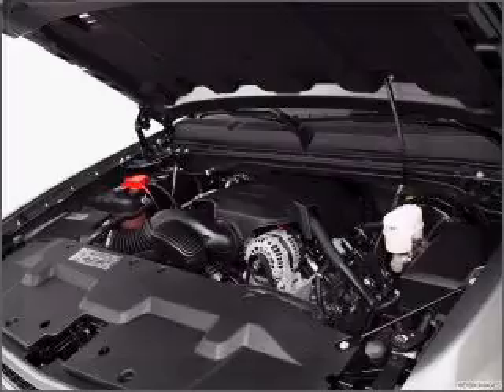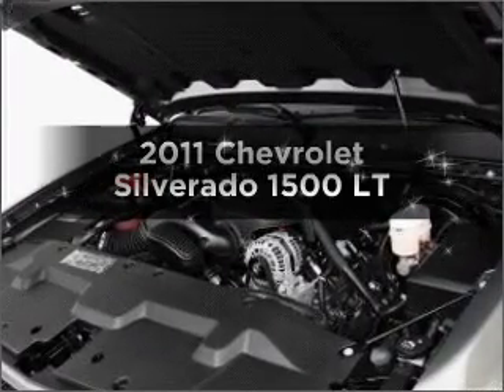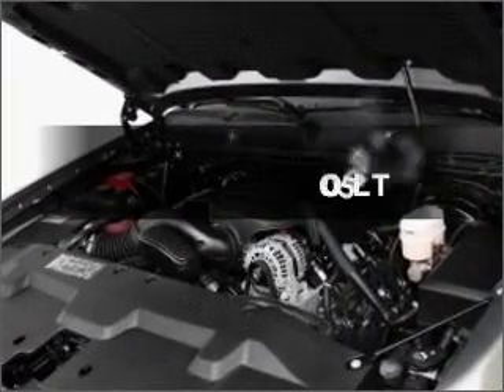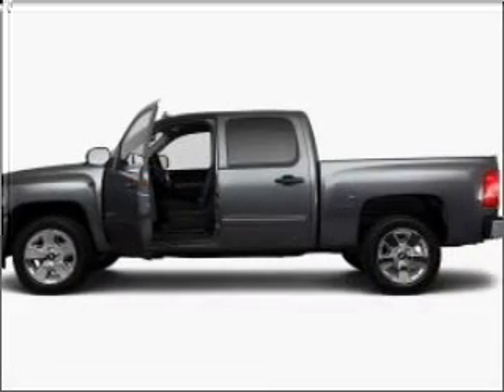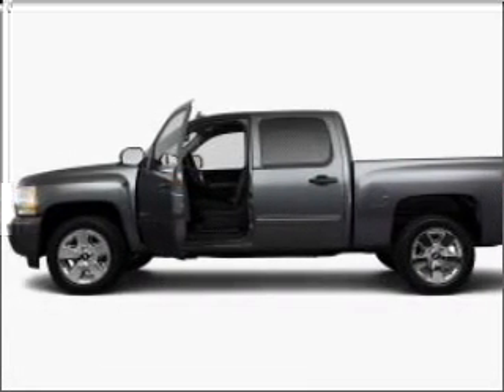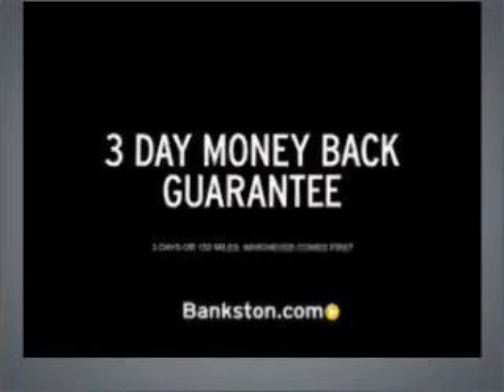2011 Chevrolet Silverado 1500 - Dallas TX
Phone:
Year: 2011
Make: Chevrolet
Model: Silverado 1500
Trim: LT
Engine: 6.2 liter 8 cylinder 16 valve
Transmission: Automatic
Color: Black
Mileage: 4
Address:
4747 LBJ Freeway